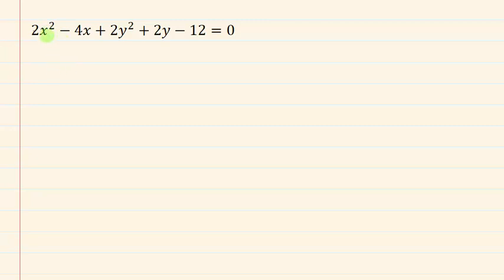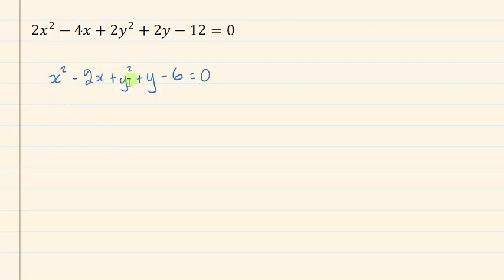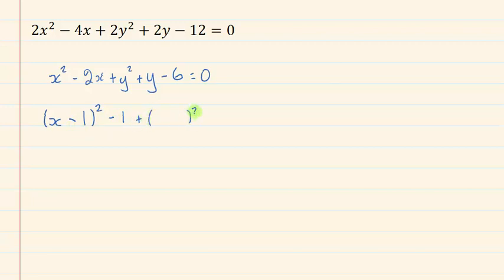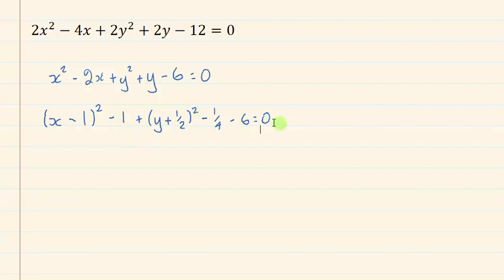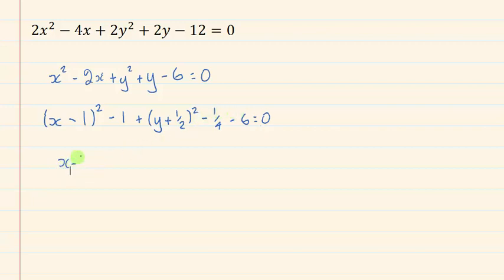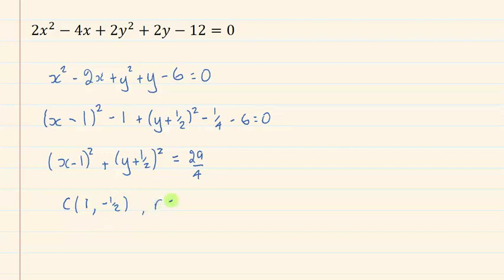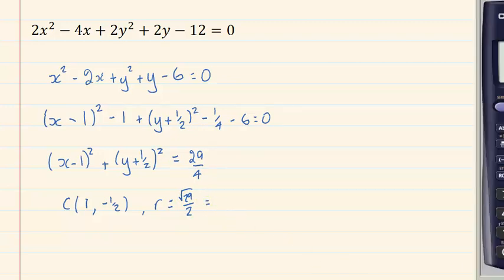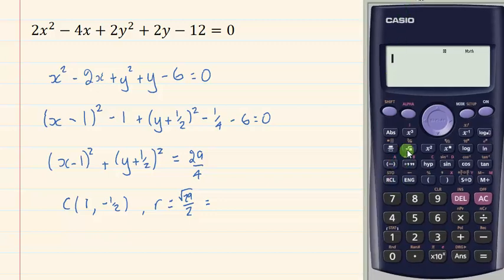Equations of Circles 14